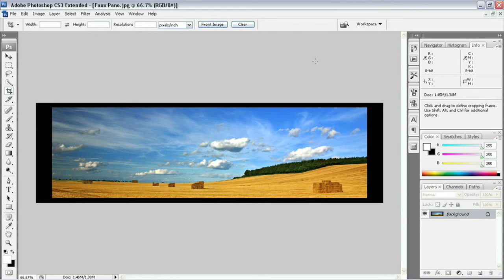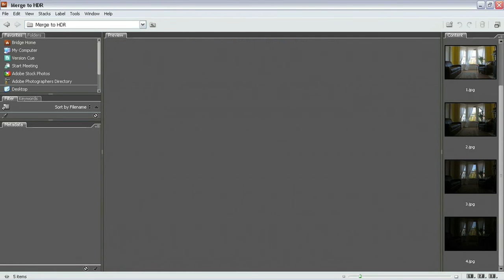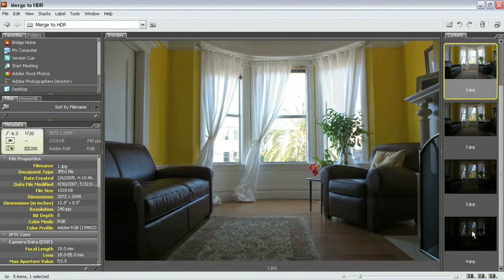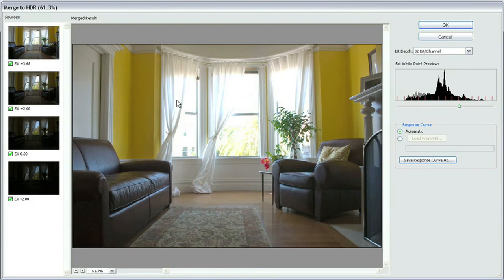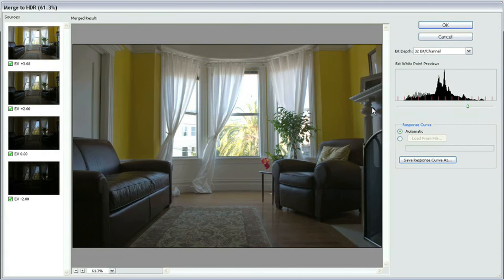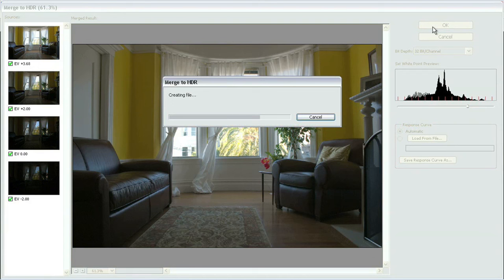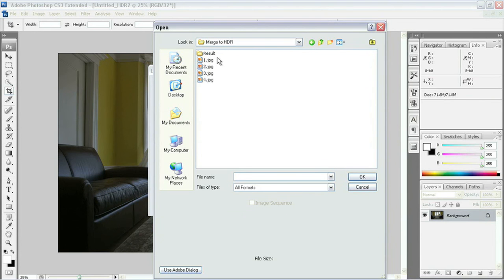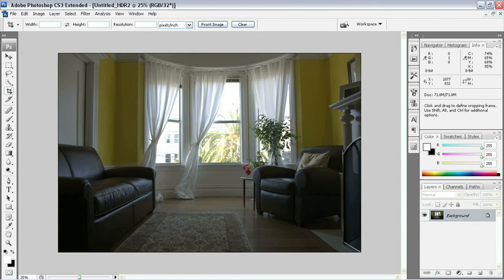Adobe PhotoshopCS3 Chapter9 Lesson5. How to Merge all Photos to HDR.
- How to Merge all Photos to HDR.